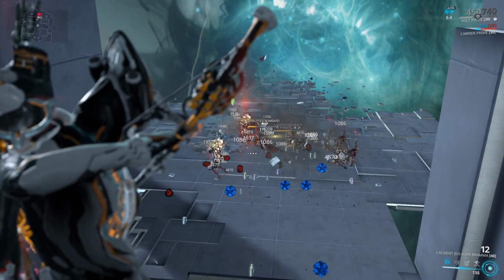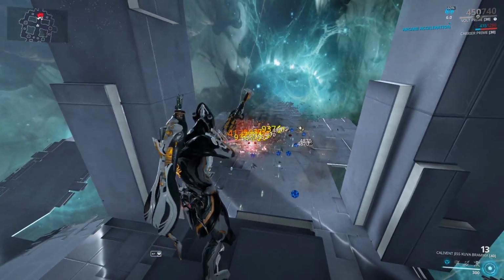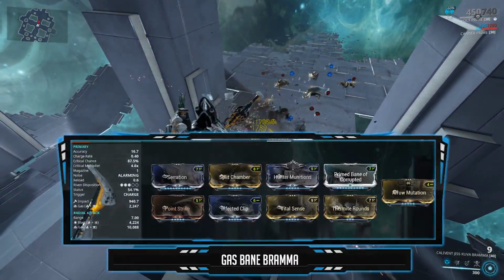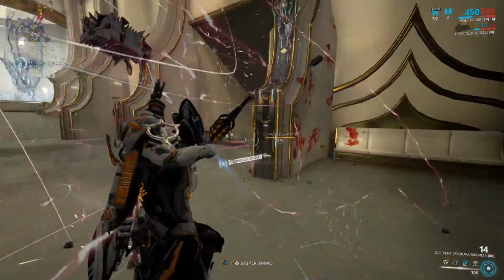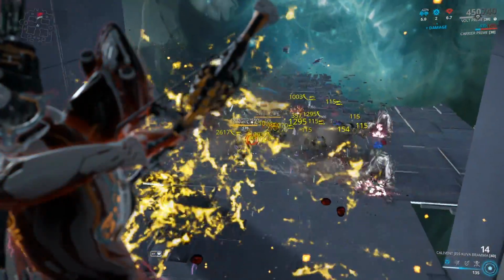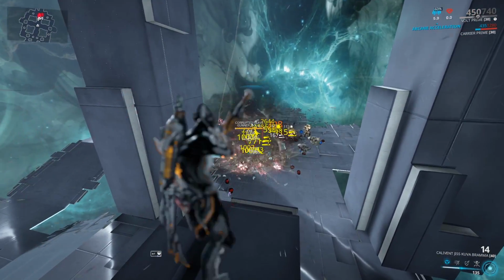[WARFRAME] The Beast! Kuva BRAMMA!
I'm here with a Powerful & Destructive weapon, The Kuva Bramma.

x-x-x-x-x-x- INTRO SONG -x-x-x-x-x-x
✰01 MONIN – Home
Recording Software: NVIDIA Share [Shadowplay]
Editing: Premiere Pro CC 2019
Thumbnail: Photoshop CC 2018